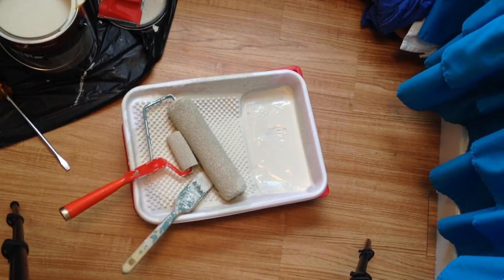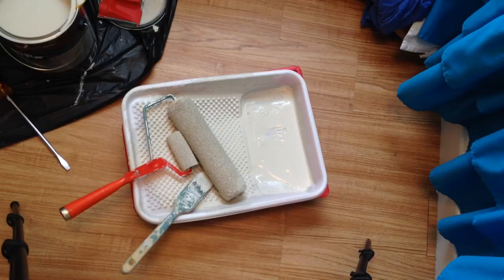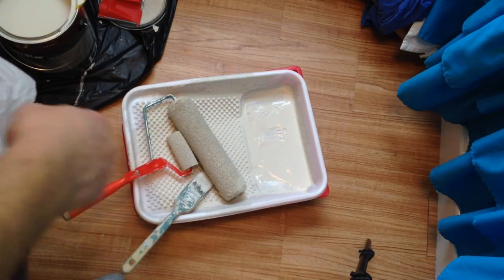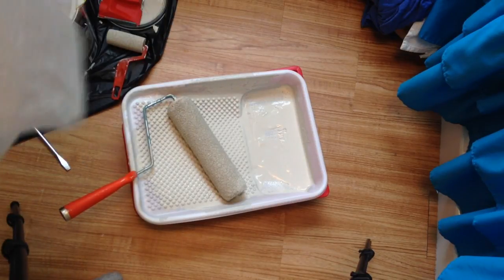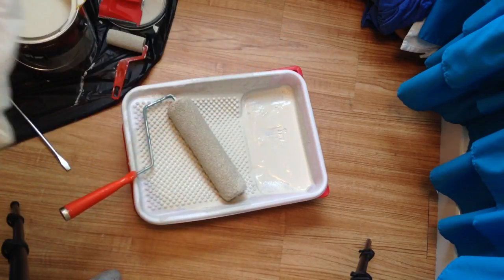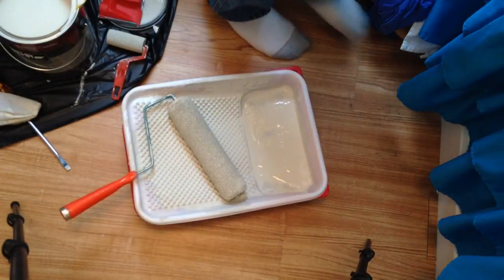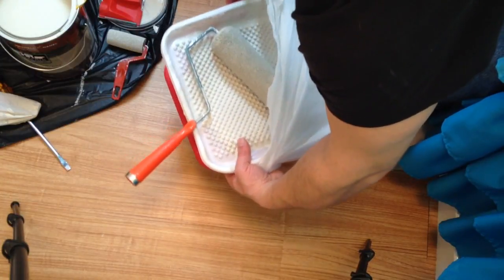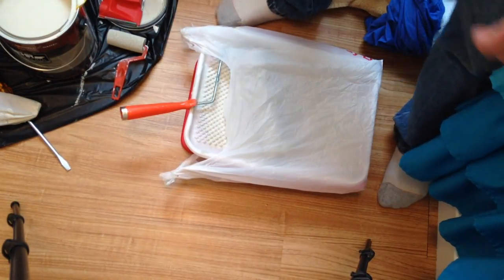How To Keep A Paint Brush From Drying Up Between Coats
Here's a great tip that will show you how to keep a pain brush from drying up between coats.